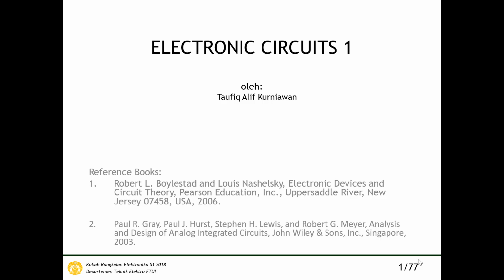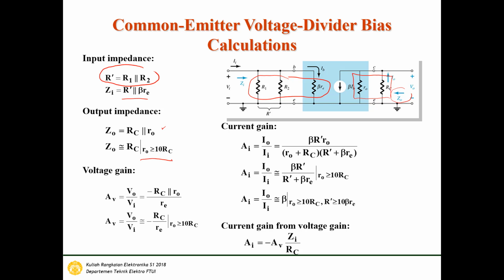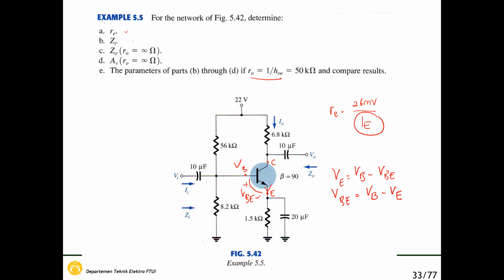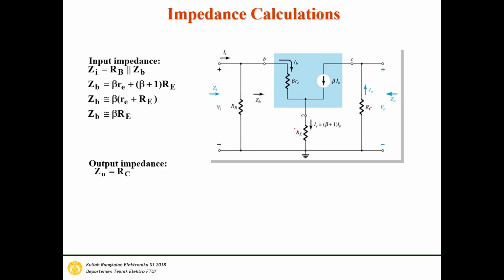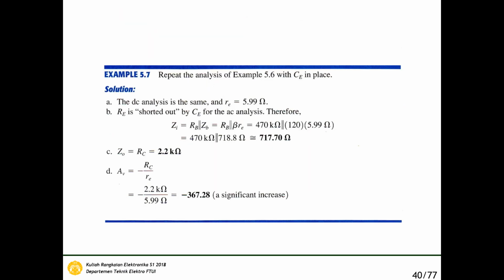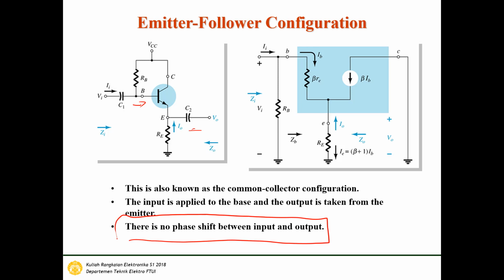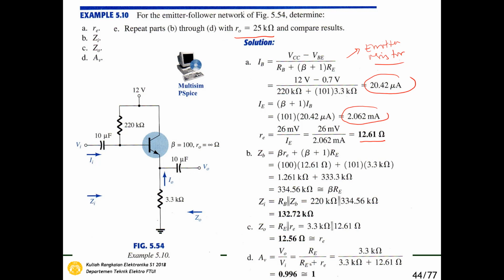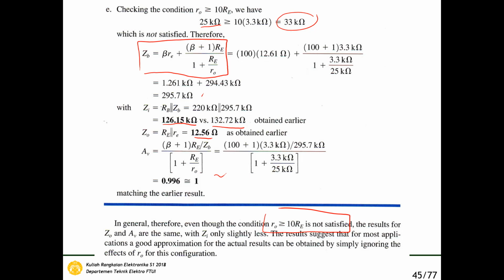BJT AC Analysis - Part 3